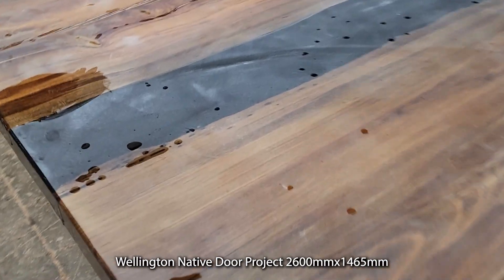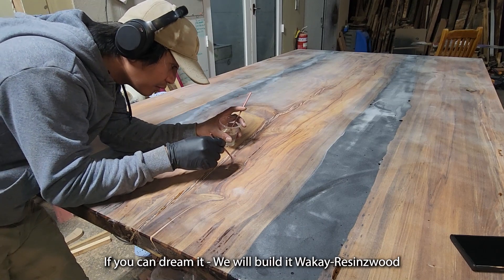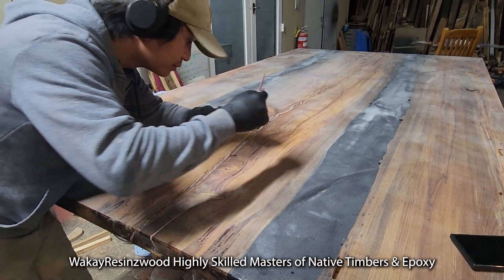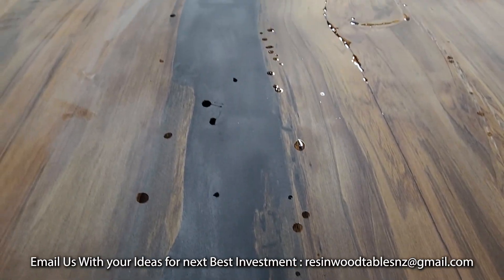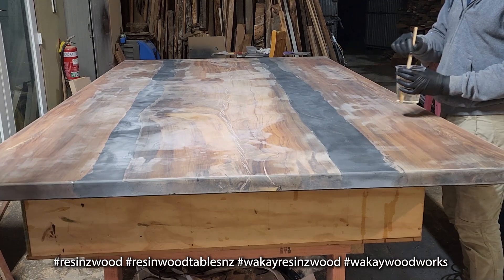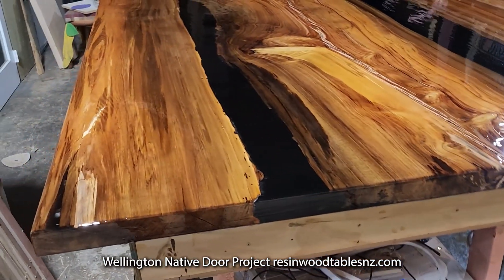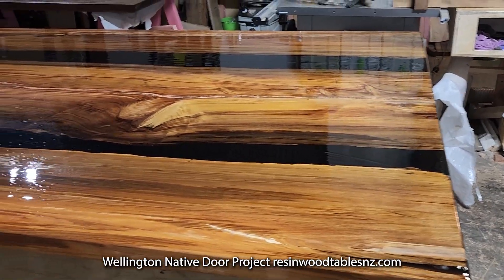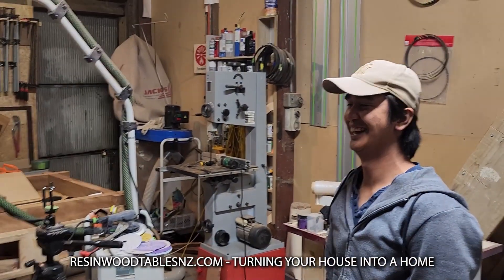Detailing Wellington Native Door - Resin Wood Tables NZ